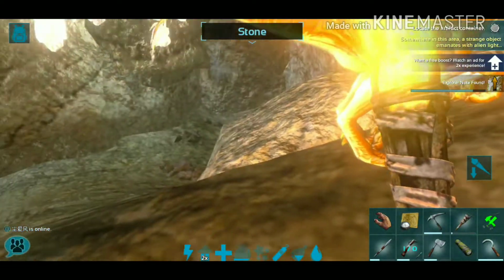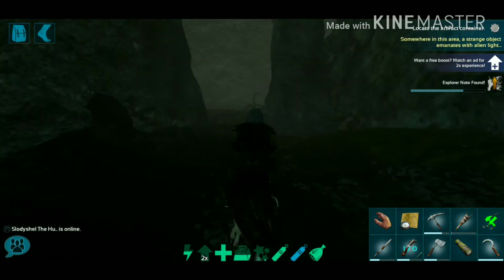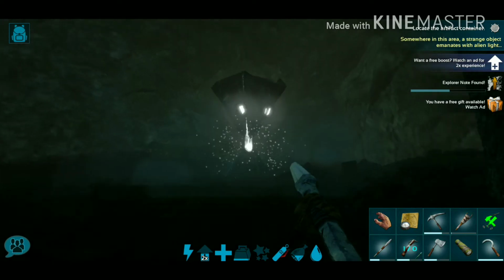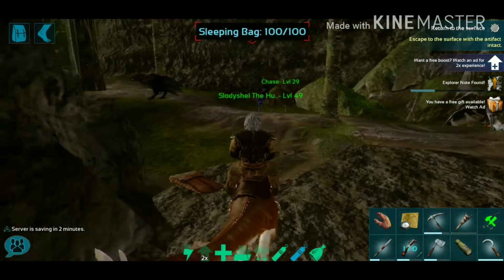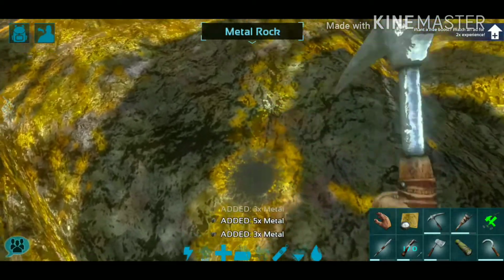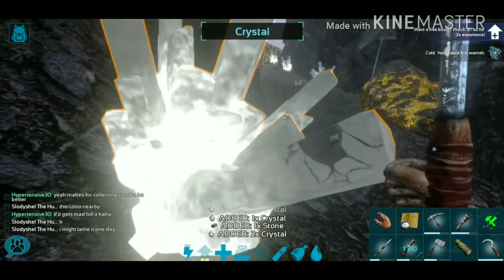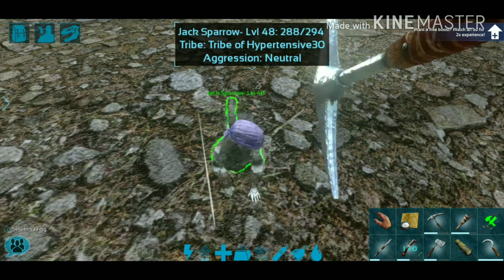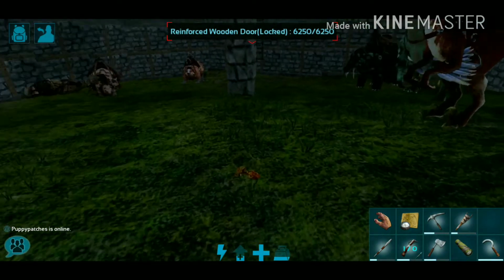Ark Survival Evolved - Mobile! Ep. 6 "Artifact of the Hunter!"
In this Episode of Ark Survival Evolved - Mobile  we set out to explore the southern cave in search for our first artifact!

Check out the Twitter for exclusive behind the scenes and news! @hypertensive30